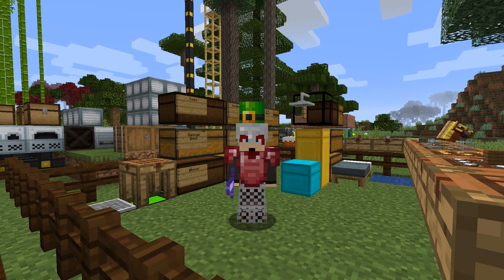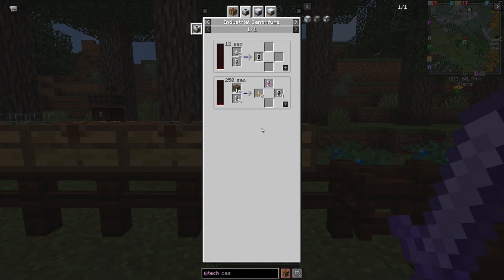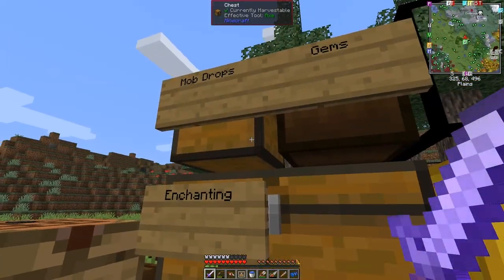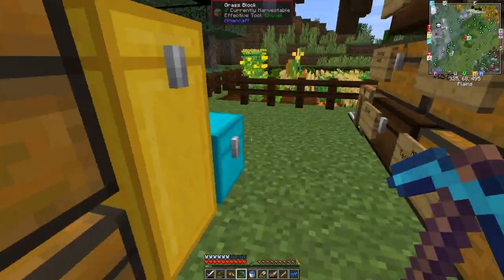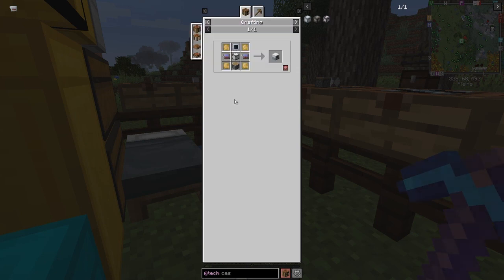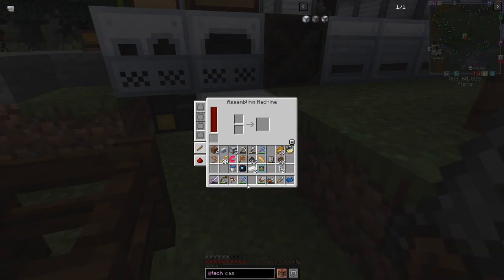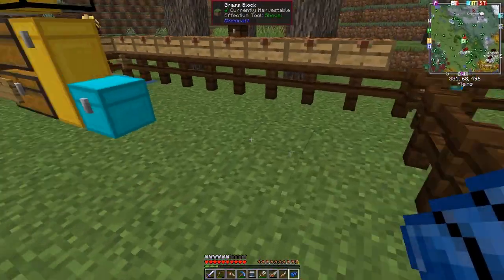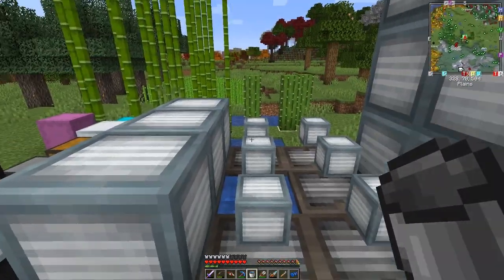All of Fabric 3 #8 - Tech Reborn: Industrial Grinder and Advanced Drill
We craft the advanced drill and get a nice surprise when it is enchanted. We complete the industrial grinder multi-block and have a small surprise when it does not form.

This video is my eighth episode of All of Fabric 3 for Minecraft 1.16.5

00:00 Intro
00:48 Aluminium
02:23 Expanded Storage
03:27 Diamond Ore
05:18 Assembling Machine
07:05 Lithium Battery
08:56 Advanced Drill
09:10 Advanced Machine Casings
09:35 Industrial Grinder Multi Block
13:13 Industrial Grinder Recipes
15:14 Galena Ore
17:51 Enchanting Advanced Drill
21:26 Test Advanced Drill
22:22 Outro